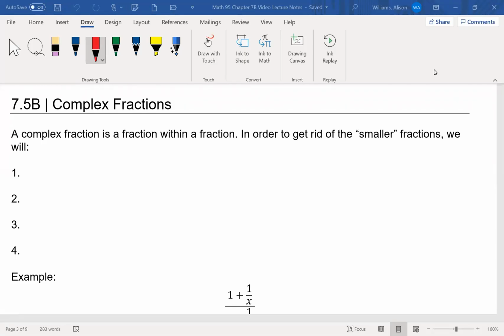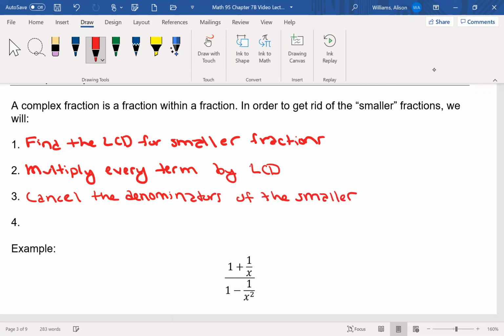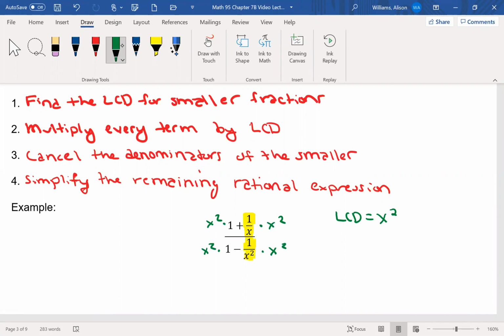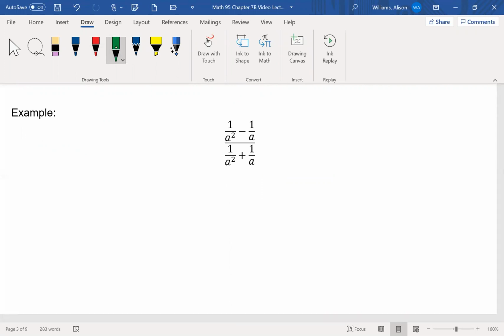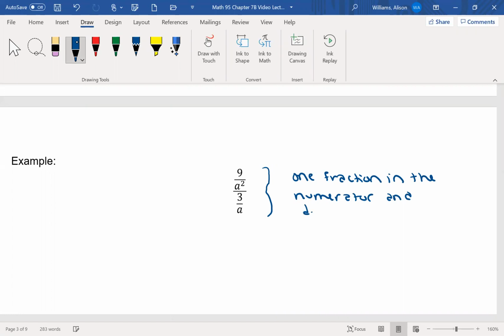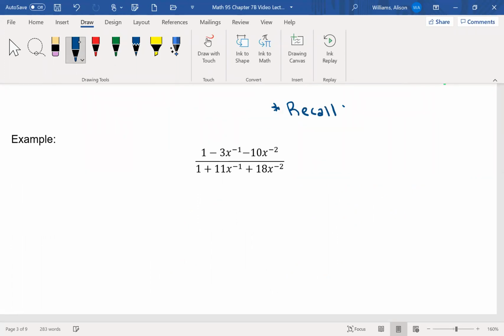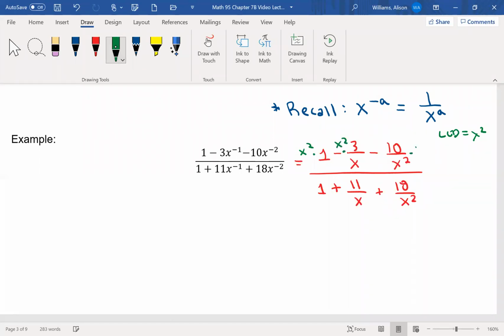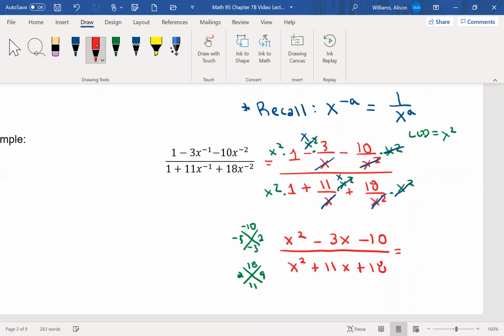Simplifying Complex Fractions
Uses the technique of canceling the smaller fraction denominators. Covering section 7.5 in the OER book